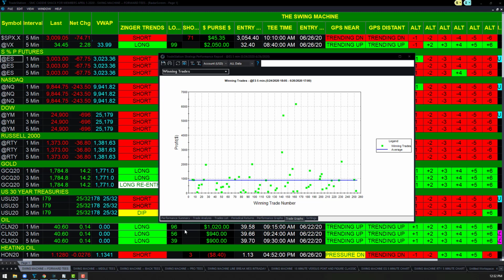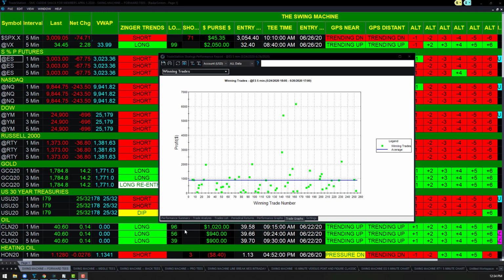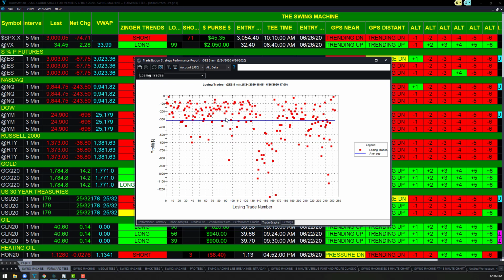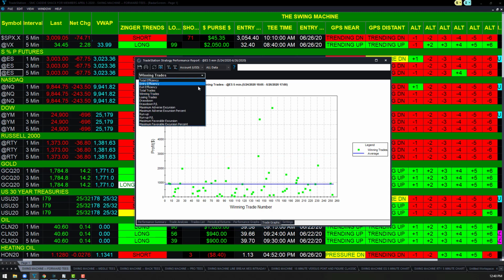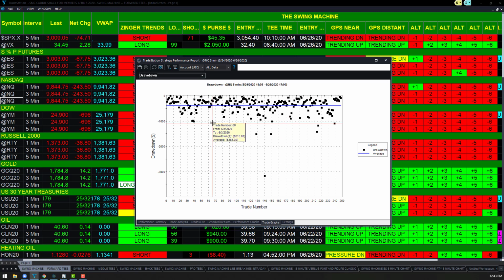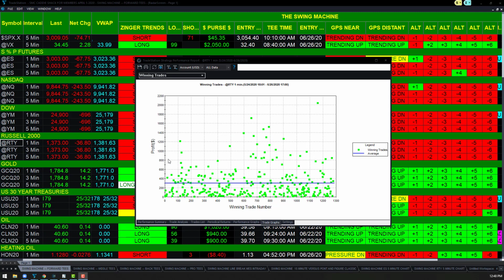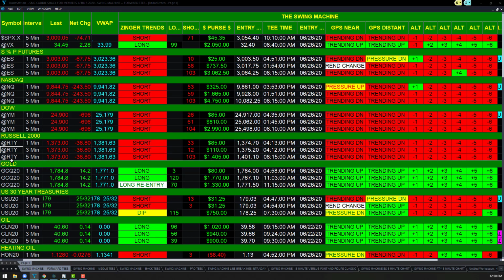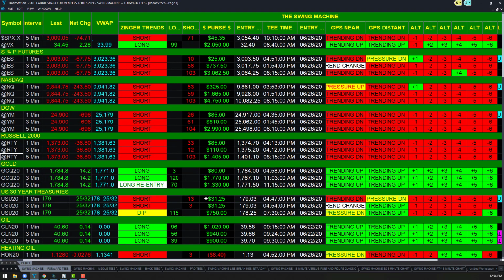"SWING MACHINE" PERFORMANCE INSIGHTS